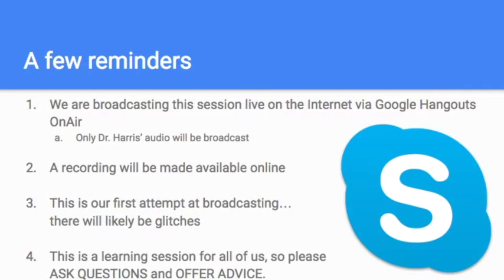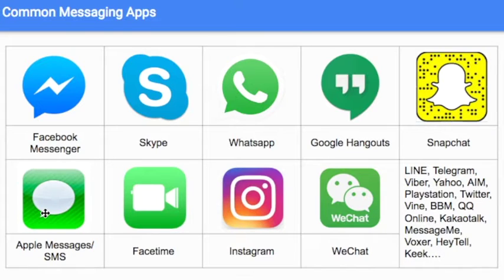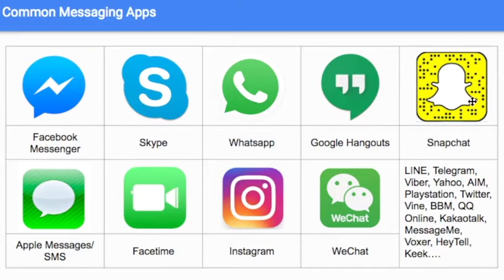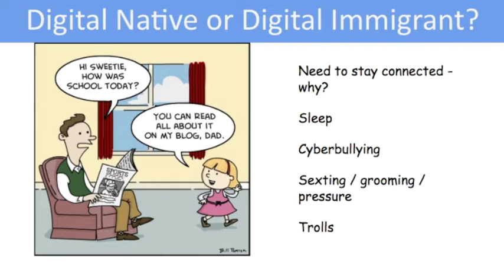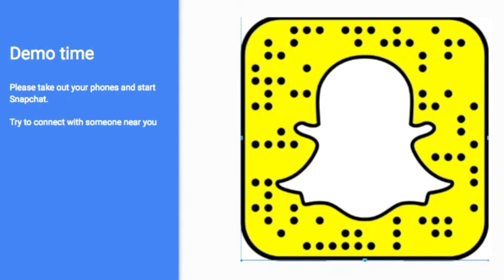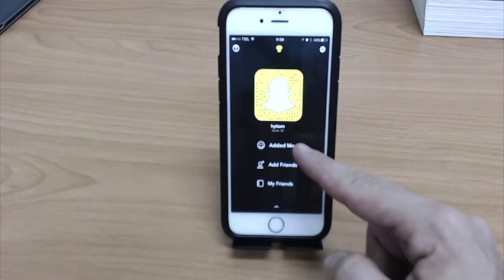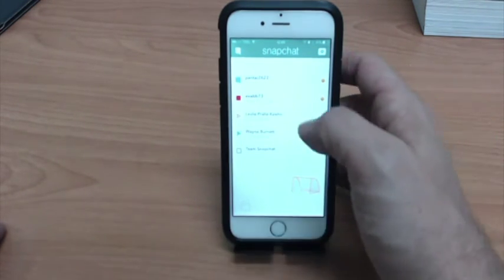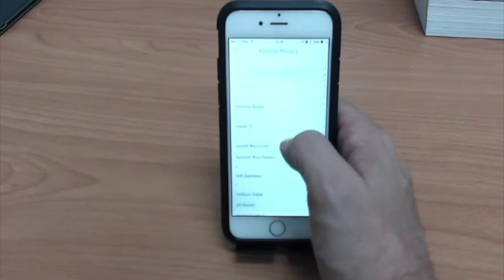Messaging Apps Students Use + Snapchat Demo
We presented on Messaging Apps via Google Hangouts on Air, but unfortunately we ran into audio issue. This video is a recreation of the presentation and the demo on basic functions of snapchat for parents.